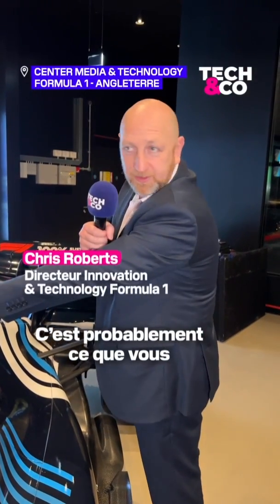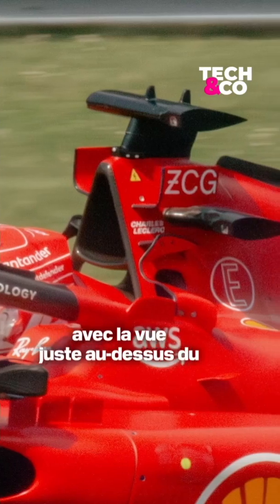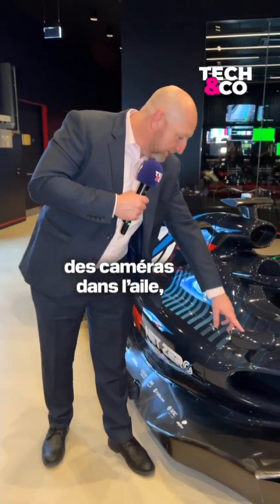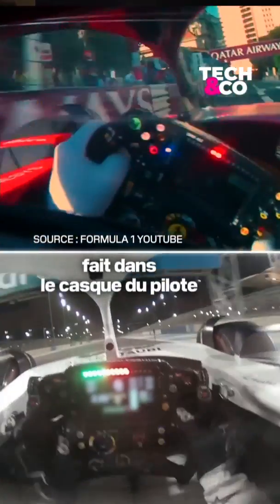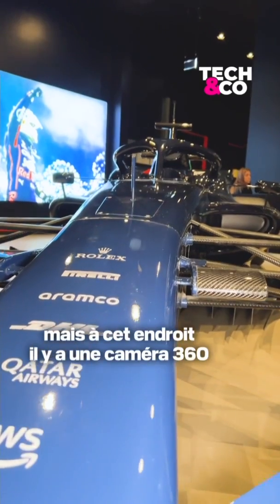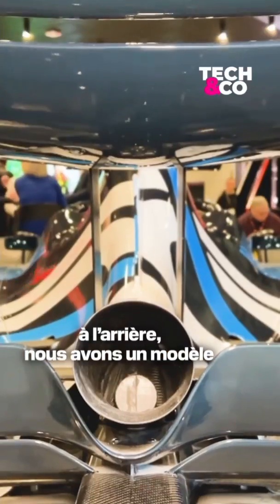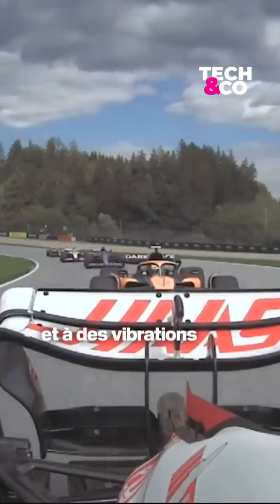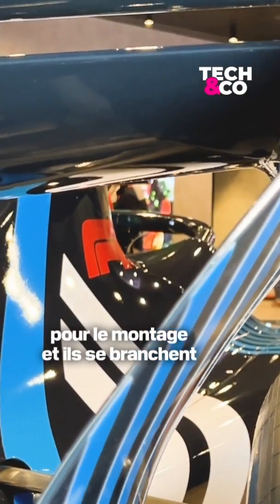La Formule 1 nous présente les caméras embarquées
Comment sont disposées les caméras sur une Formule 1 ? Tech&Co s’est rendu dans le centre de diffusion de la Formule 1 en Angleterre